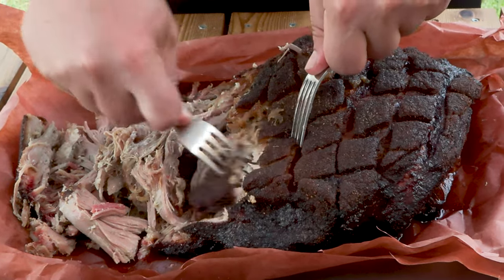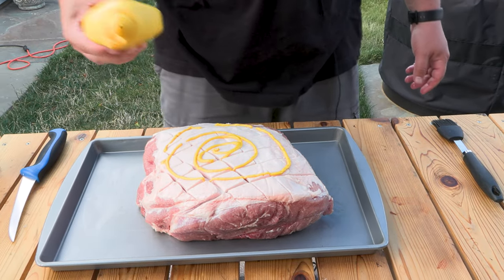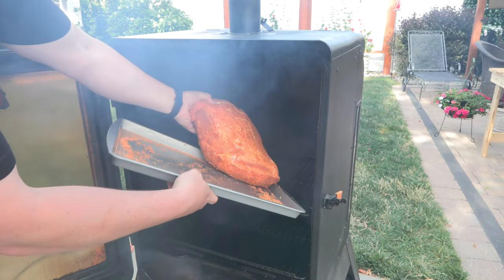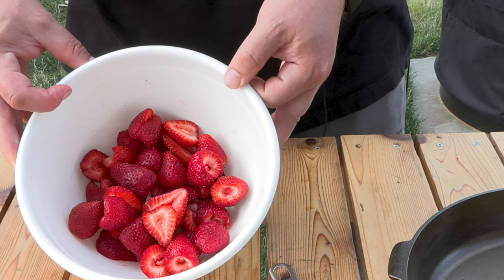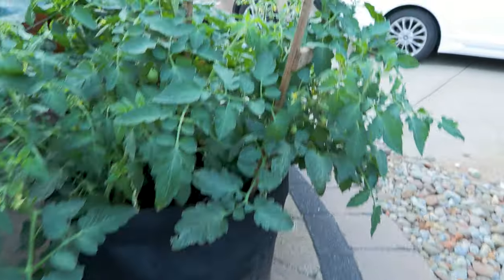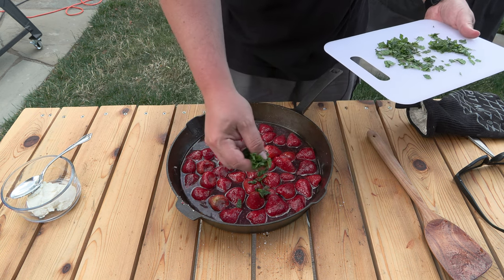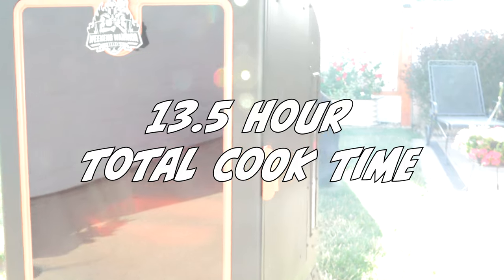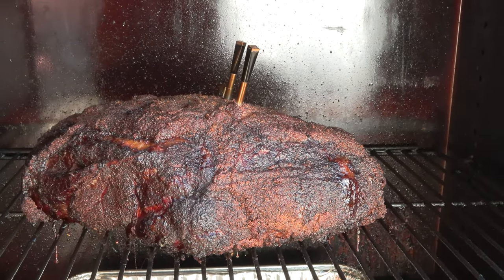Slow Smoked Whole Pork Butt in a Pellet Smoker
I decided to break out the Pit Boss one more time for an overnight, slow smoked whole pork butt cook. The pork butt smoked for 13.5 hours at 250 degrees F until it reached an internal temperature of 205 degrees.

The fat cap on this pork butt was thick enough that I decided not to spritz it or wrap it. This is because there was enough fat to render throughout the entire cook and keep the pork butt from drying out.

The bark that formed was some of the best I've had.

In summary, the pellet smoker is all about convenience. You trade a little bit of flavor for the convenience of not having to manage a fire. Its a fair trade in my opinion.

Single Wireless Meat Probe
Multiple Wireless Meat Probes
My Favorite Cast Iron Skillet
Ninja Blender
Dalstrong Chef Knife
Dalstrong Pairing Knife